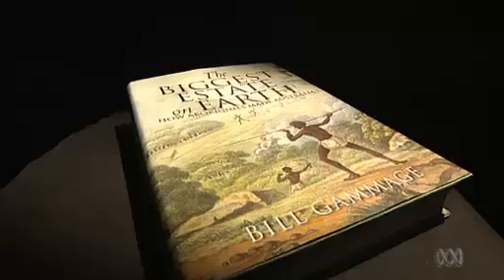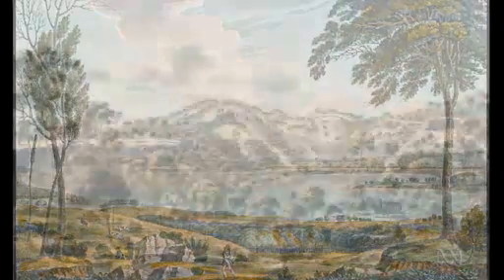The biggest estate on earth ABC News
Before white settlement, some of the local landscape looked like parkland. Author Bill Gammage explains the complex systems of land management used by Indigenous Australians.